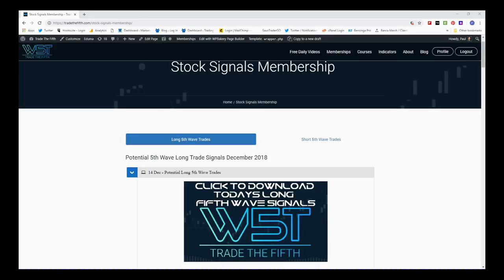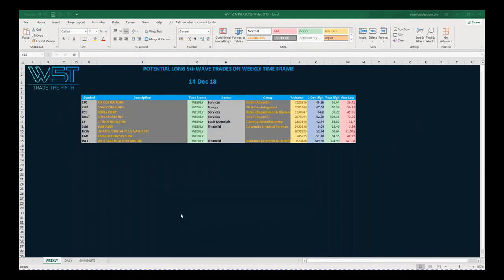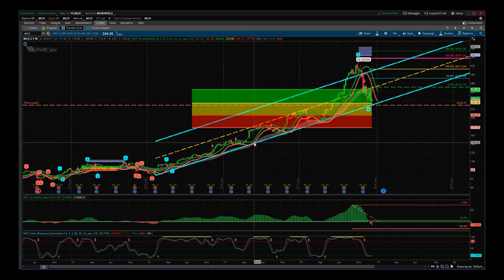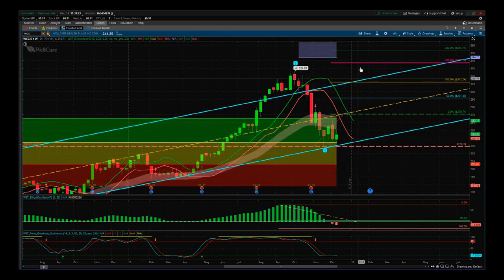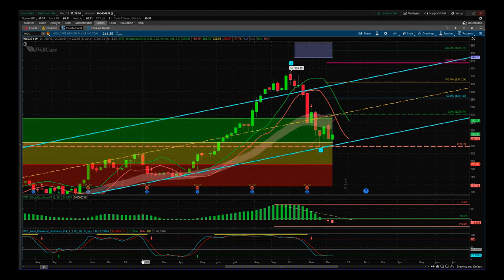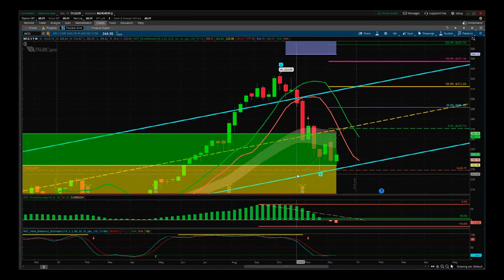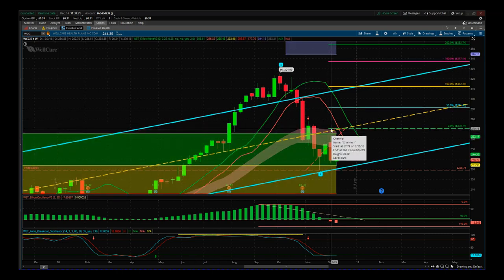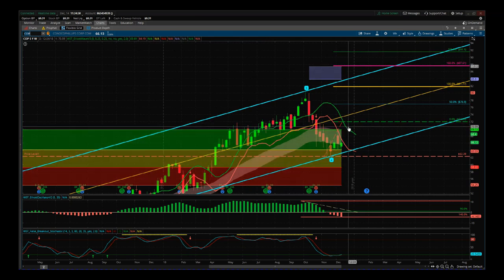TradeTheFifth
Watch the Stocks Swing Trading Setup video for a potential long trade on WCG using the Elliott Wave Indicator Suite